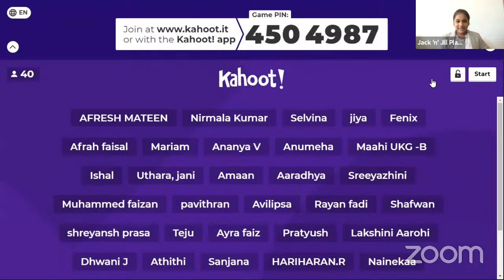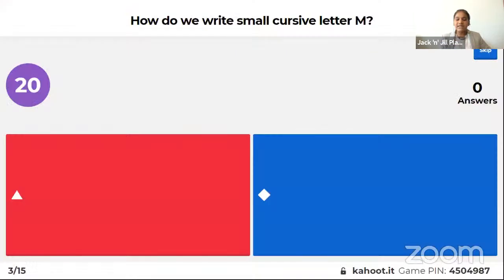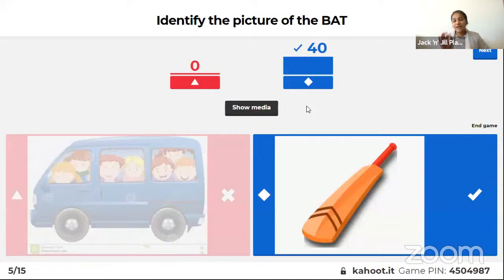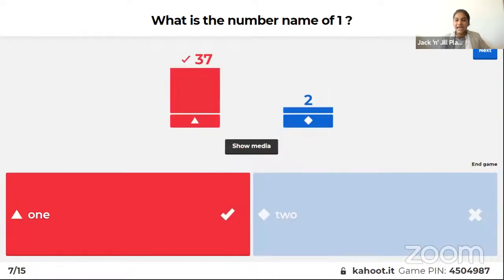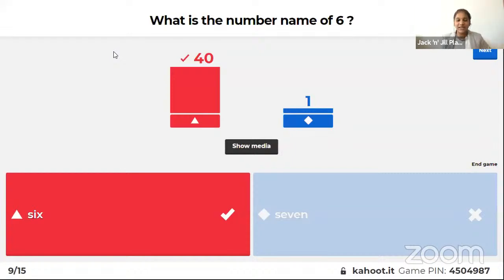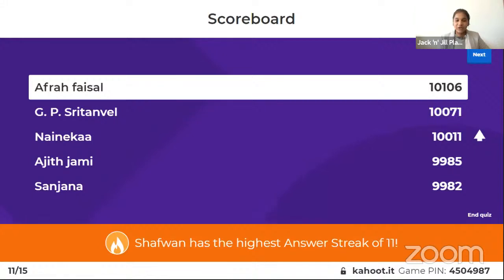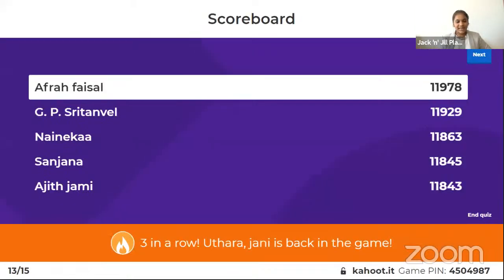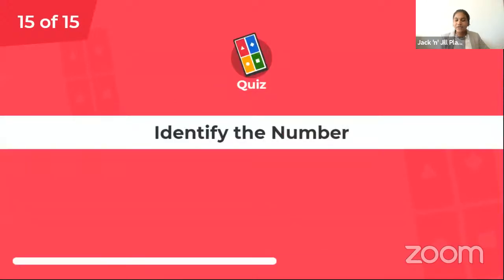Kahoot Quiz for UKG